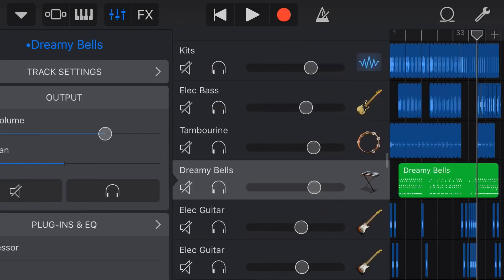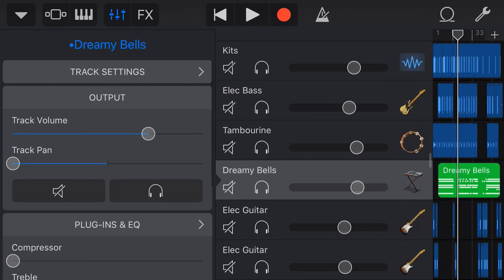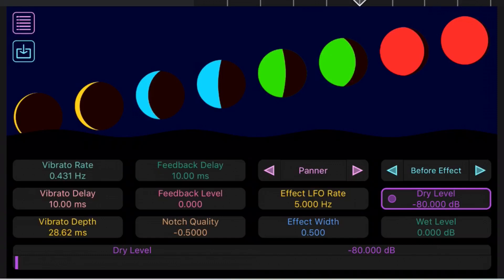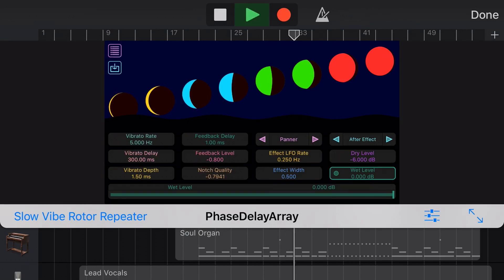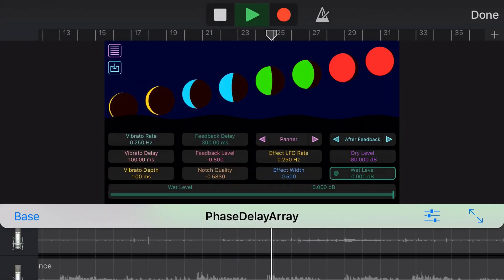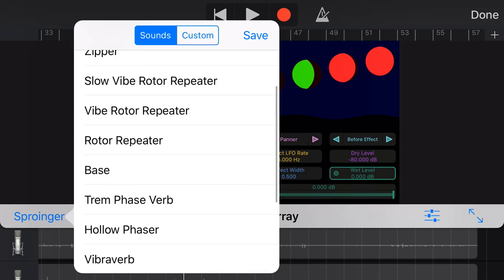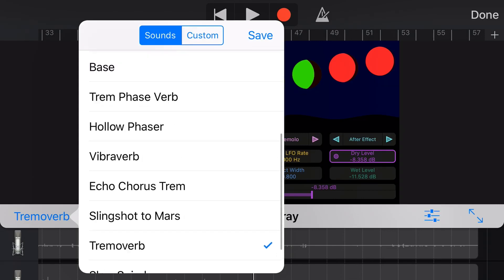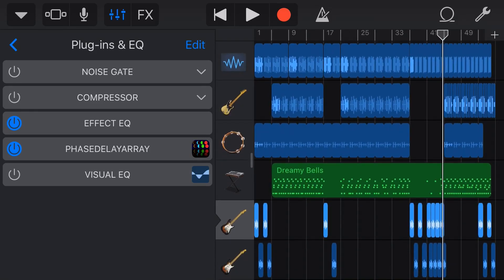Free PHASE/DELAY/REVERB plugin for iOS (iPhone/iPad)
A free AUv3 plugin for iOS that combines a phaser, delay, reverb AND cool stereo effects?

That's what the PhaseDelayArray by Neon Silicon delivers, and despite sounding like it may be trying to do too much, it actually delivers some amazing sounds.

In this video, I put it to the test in GarageBand iOS on synth, organ and guitar loop tracks to see what it can really do. The results impressed me and may impress you too!

==  Pete Recommends ==

== Web & Social ==